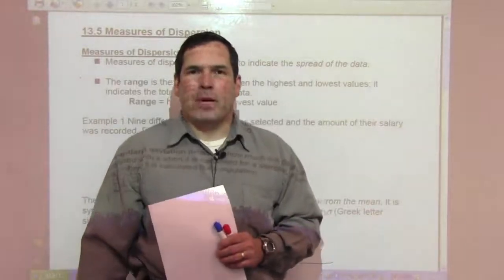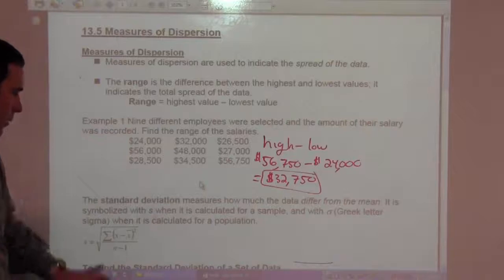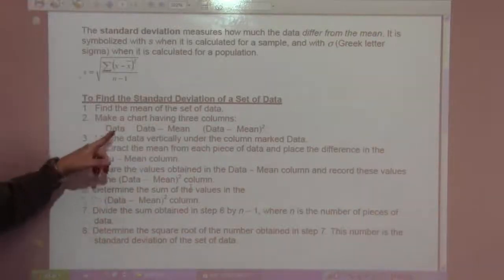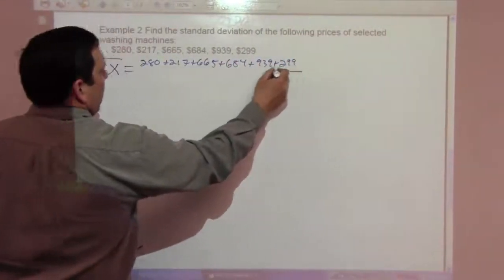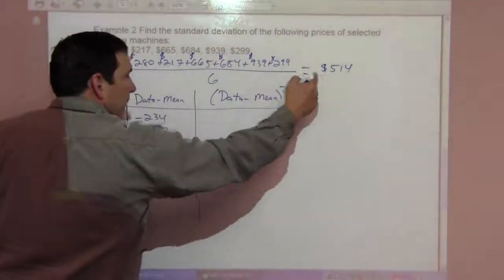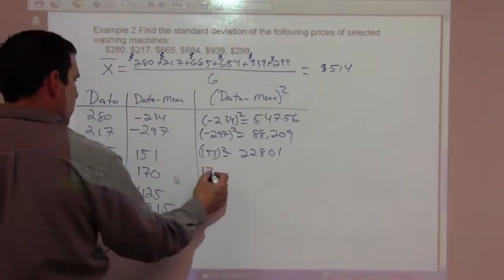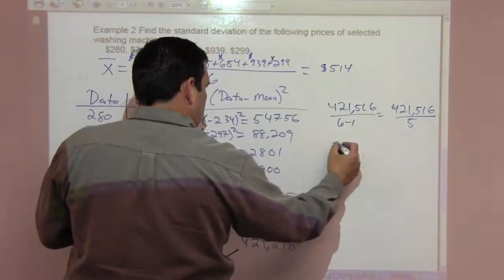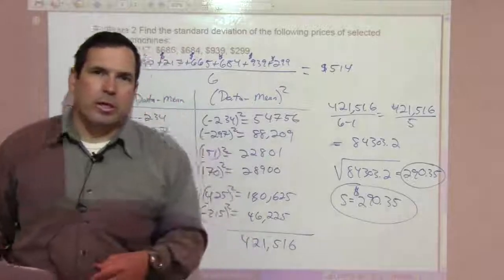Math 120 13-5 Measures of Dispersion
This lesson teaches about measures of dispersion, including range and standard deviation.